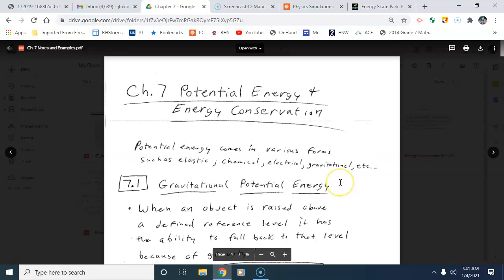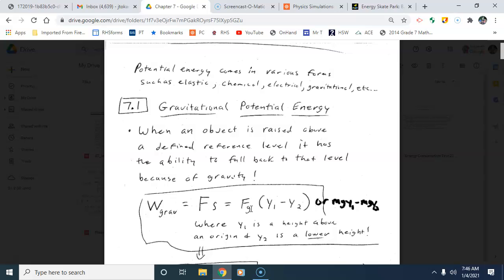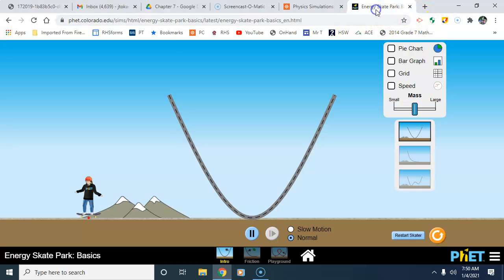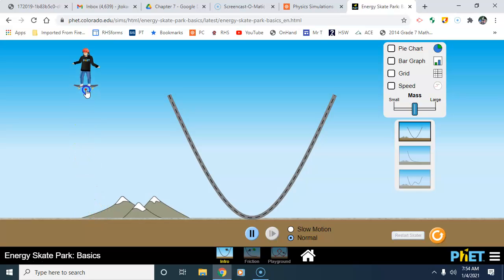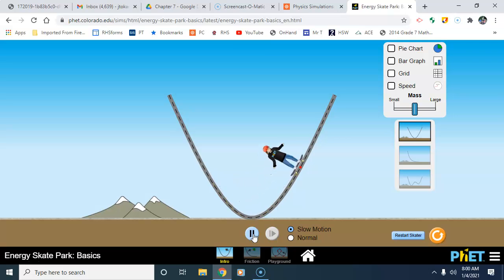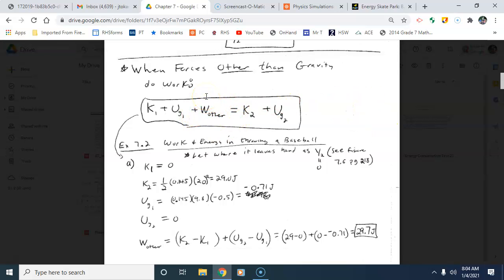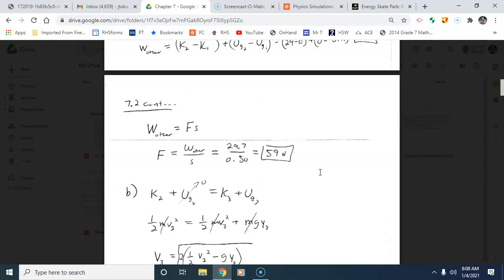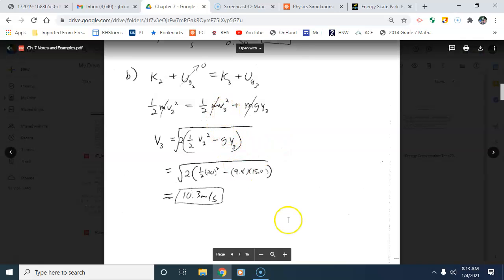Section 7.1 Part 1